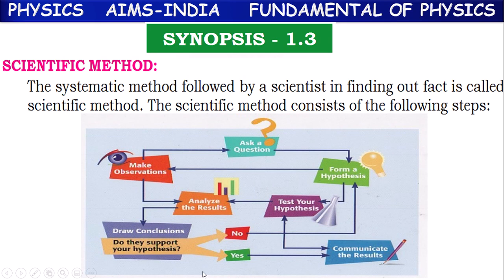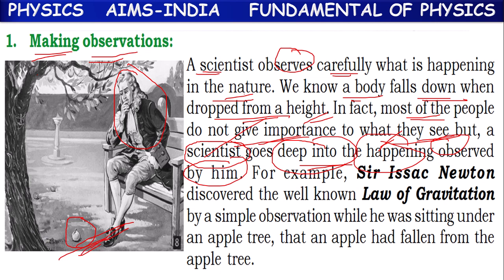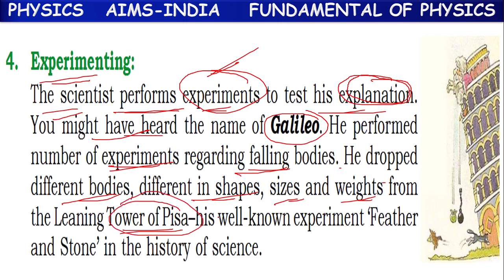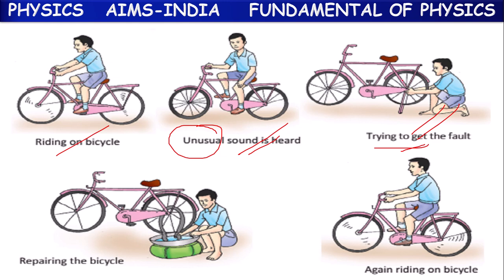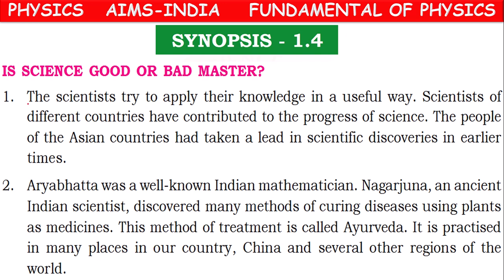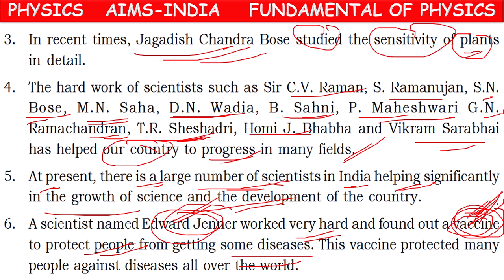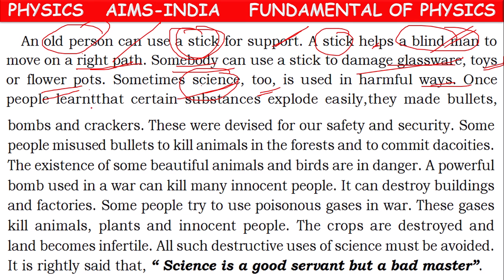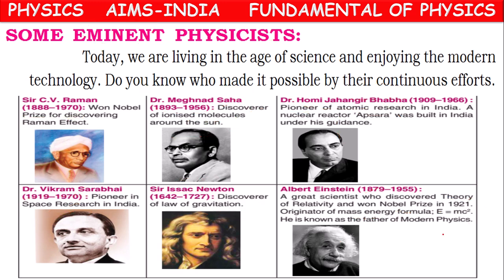6TH AND 7TH || LECTURE 03 || FUNDAMENTALS OF PHYSICS || BRIDGE COURSE || NOTES